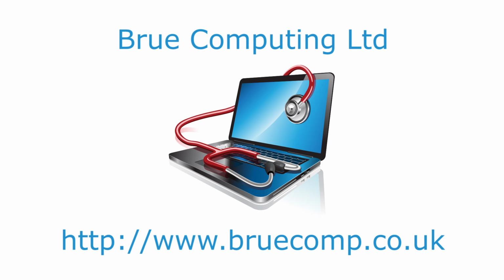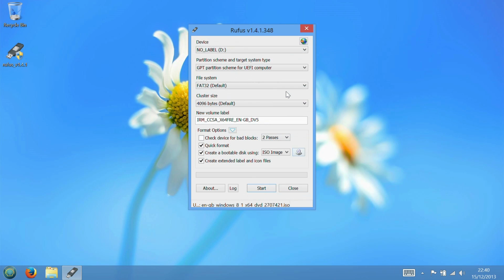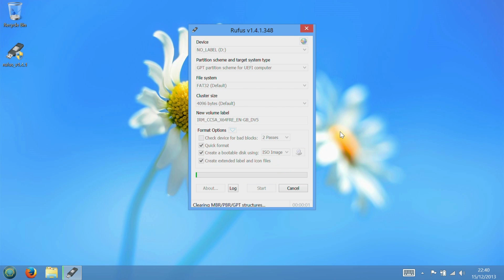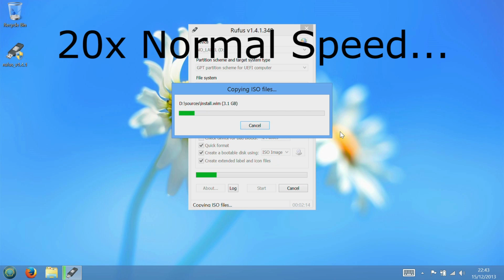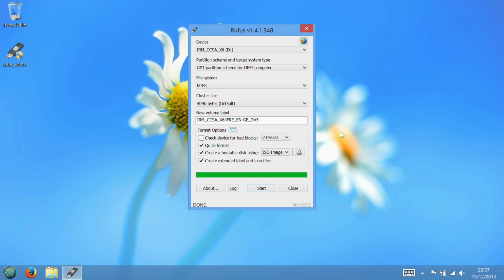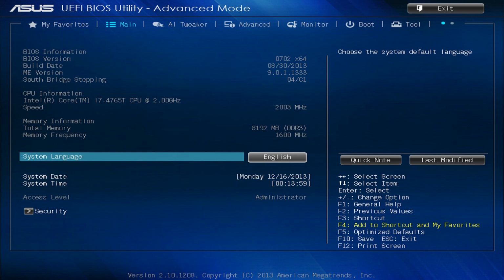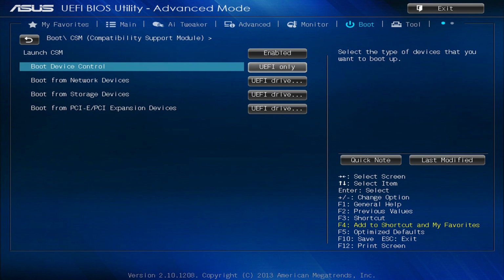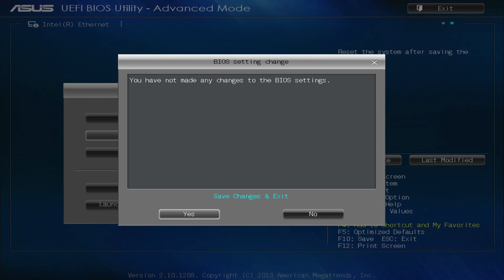Creating a UEFI bootable Windows 10 (and Windows 7, 8 and 8.1) USB installer with Rufus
A short guide explaining how to use Rufus to create a UEFI bootable USB installer for Windows 7 and 8.